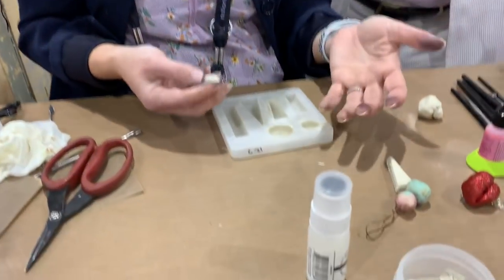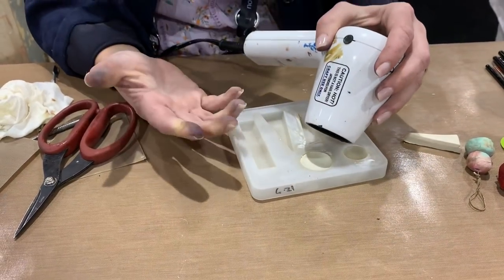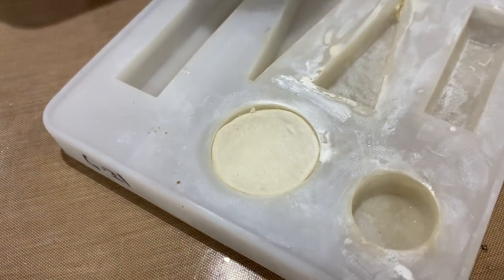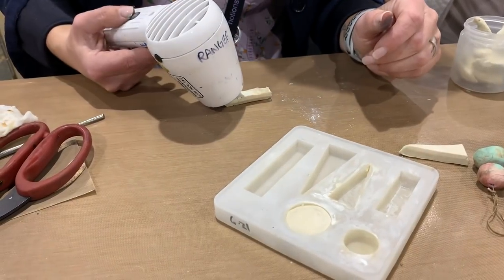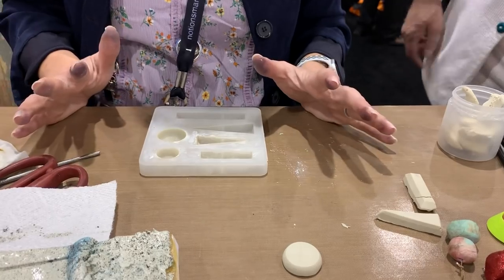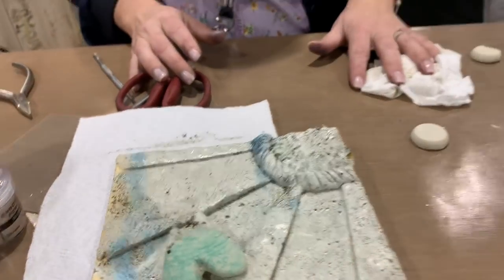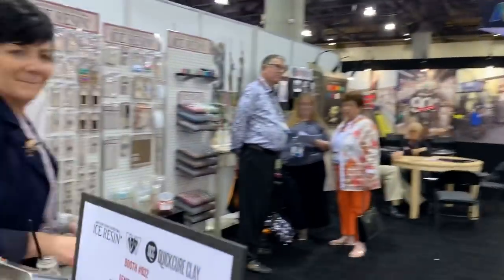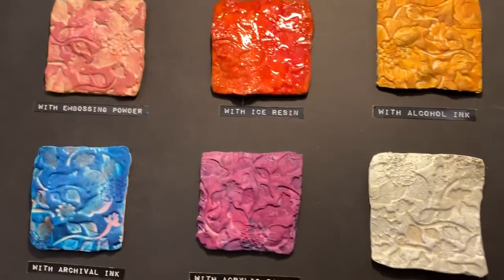Ranger QuickCure Clay -Jamie Dougherty Demo--Creativation 2019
You can buy this product here below:
• Ranger QuickCure Clay

This lets me create more videos tutorials for you!
This is how I earn compensation for all the hard work I do.